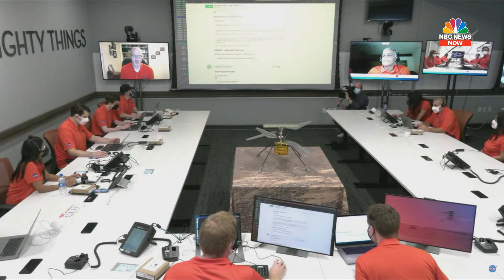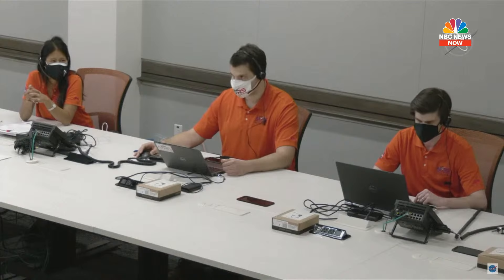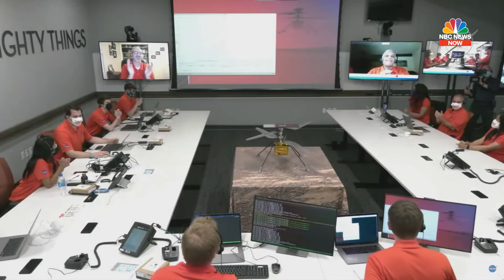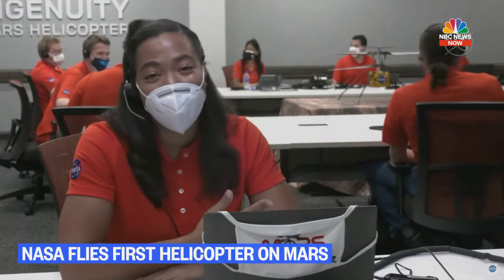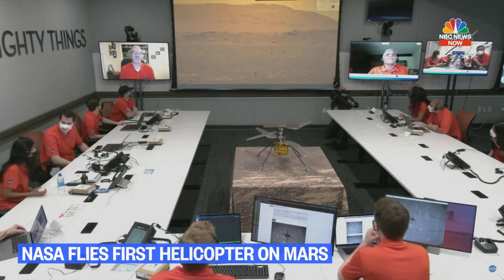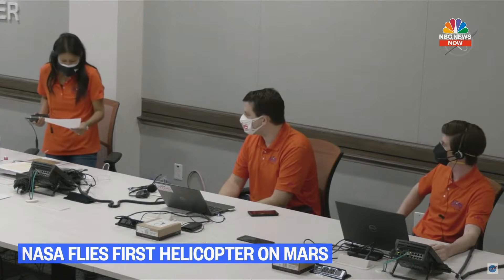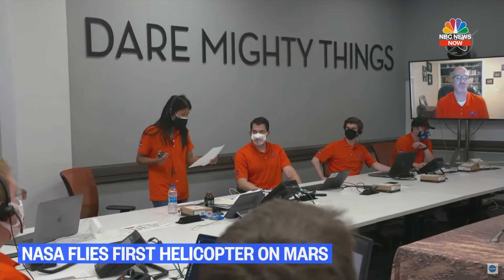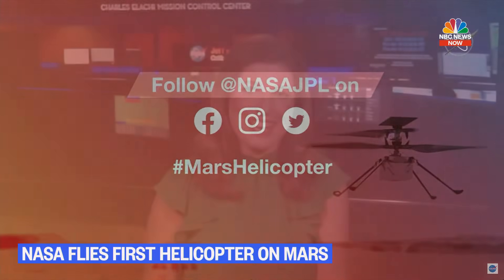NASA’s First Controlled Flight On Mars | NBC News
Watch live coverage of the first controlled flight on Mars while the NASA team collects data to find out if they were successful.

Live: NASA’s First Controlled Flight On Mars | NBC News